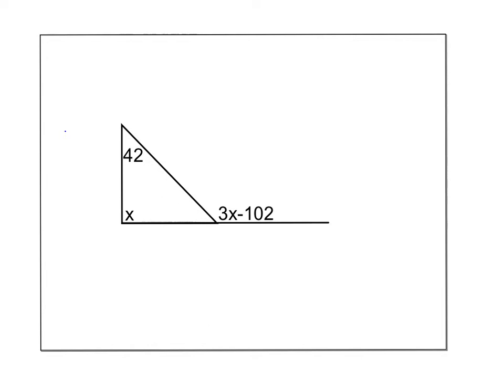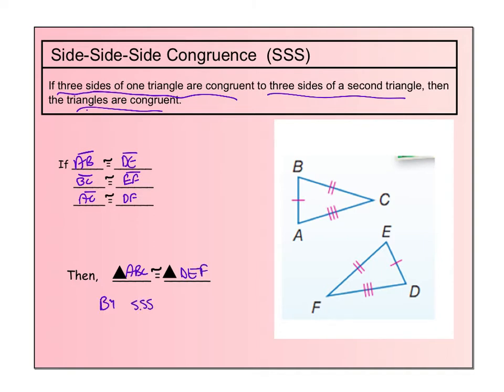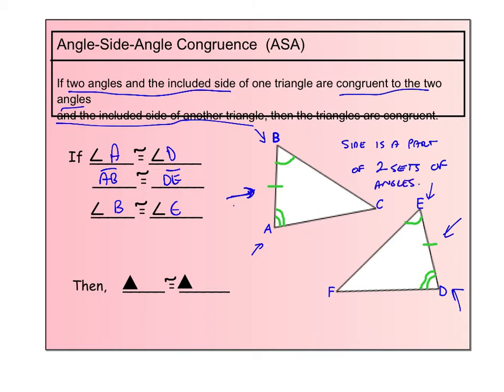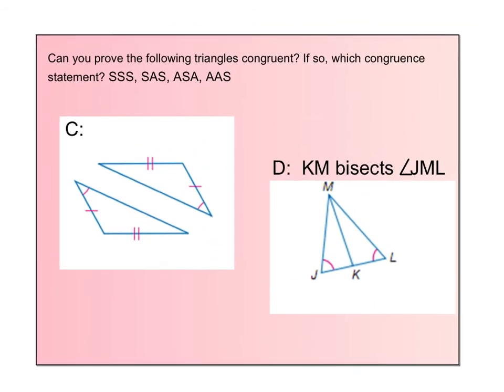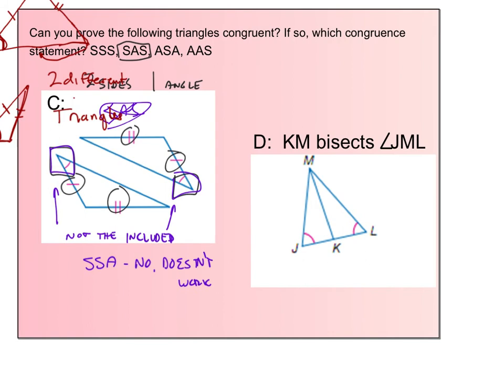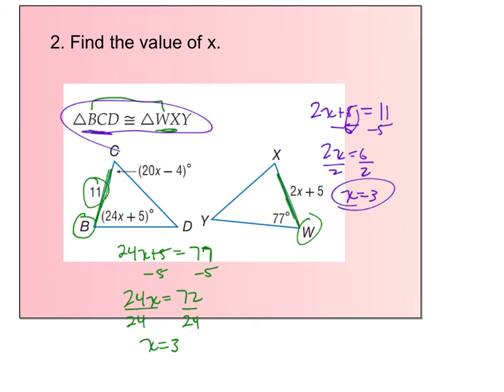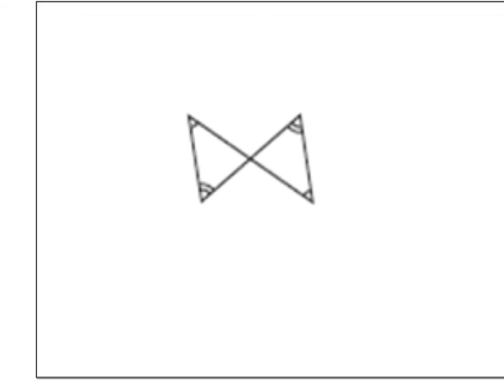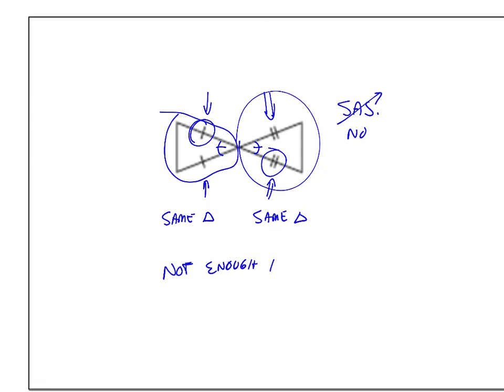3.3 Notes Prove tris congruent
Prove triangles congruence geometry A.